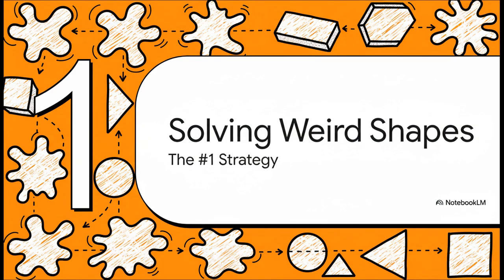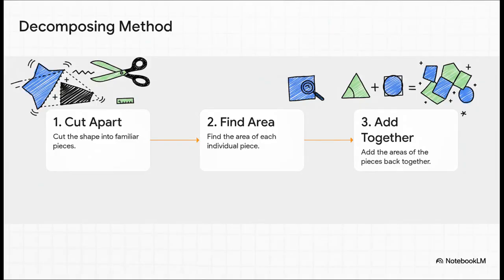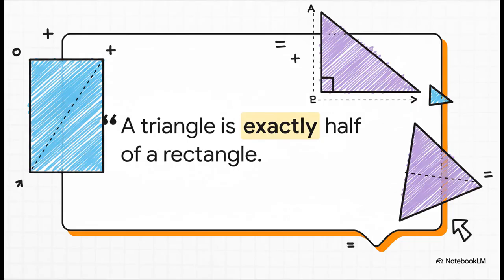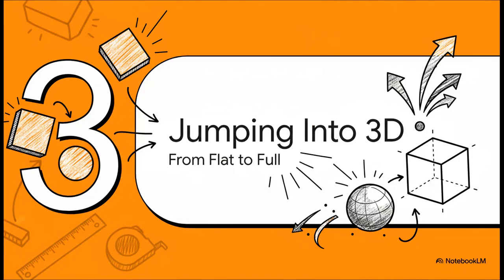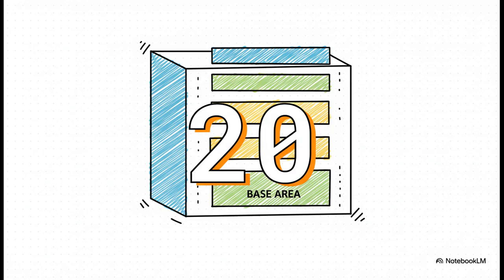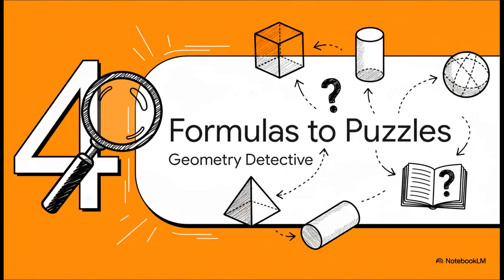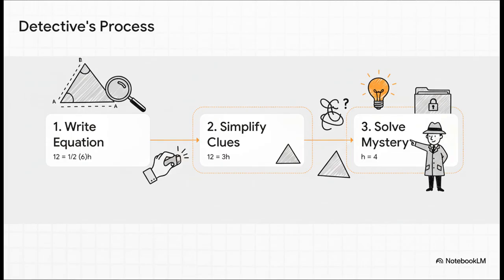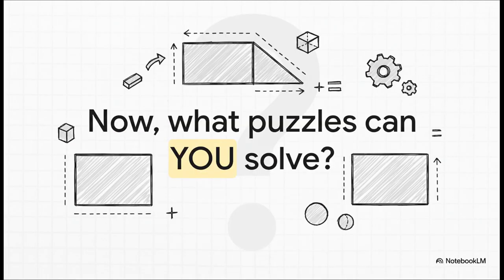Grade 6 Math | Understanding Volume and Decomposition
Join us in this engaging video where we explore the fascinating world of volume and shape decomposition. Learn how to break down complex shapes into simpler components like rectangles and triangles, and discover why a triangle is exactly half of a rectangle. This video is perfect for middle school students looking to strengthen their math skills. Watch to the end to solve math mysteries with our detective process and enhance your problem-solving abilities.

📚 Chapters:
0:00 - Introduction
1:30 - Understanding Decomposition
3:00 - Triangles and Rectangles
4:30 - Volume Formula
5:30 - Detective's Process